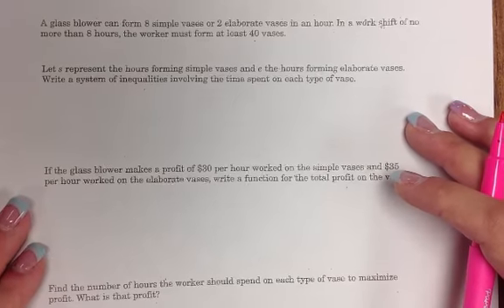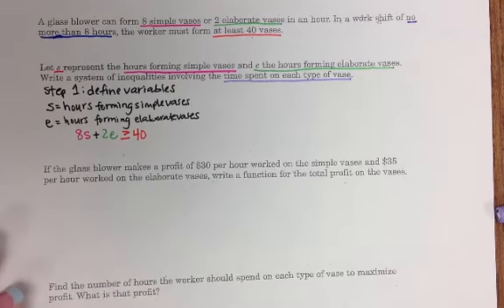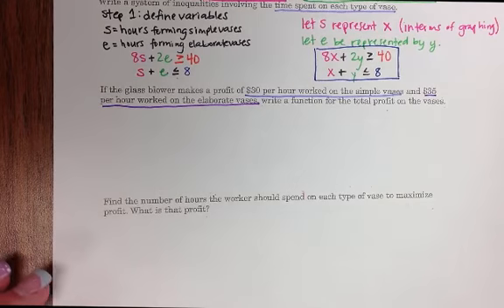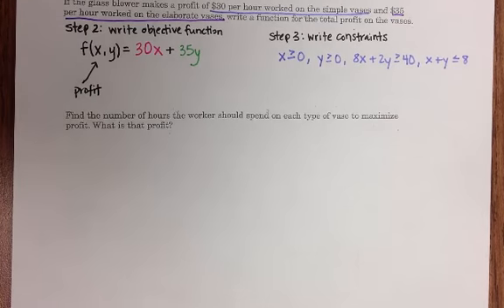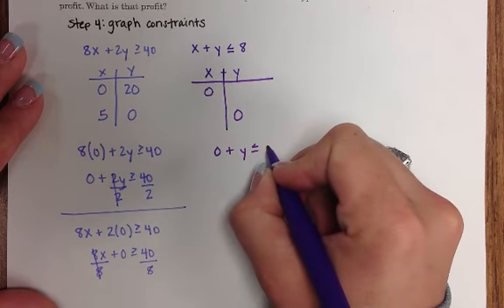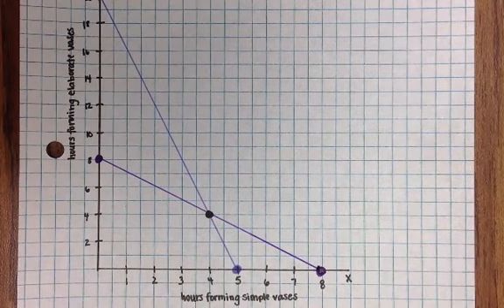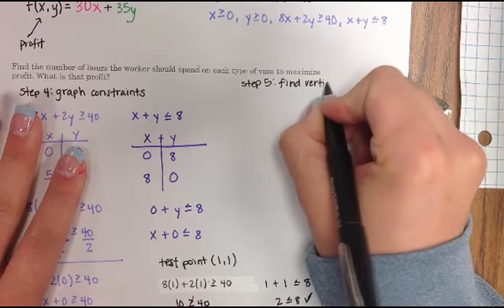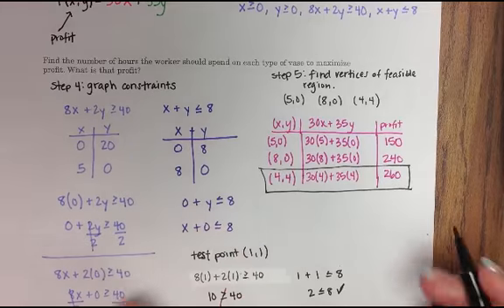Unit 3 BB5 Day4